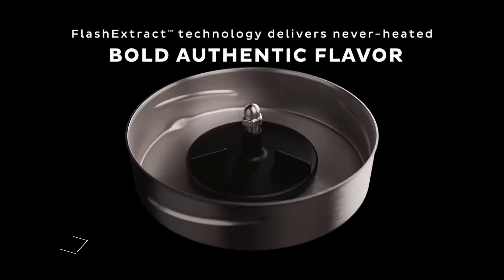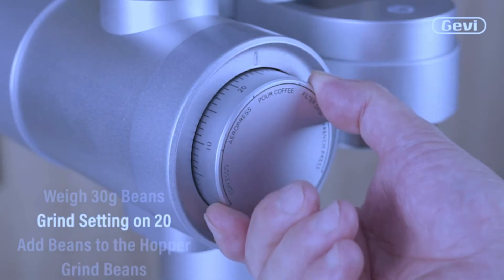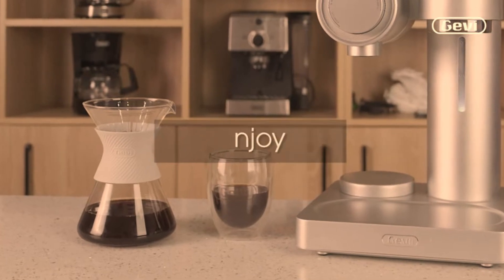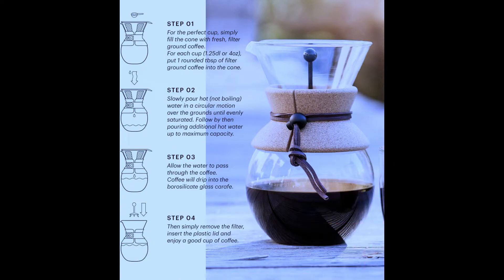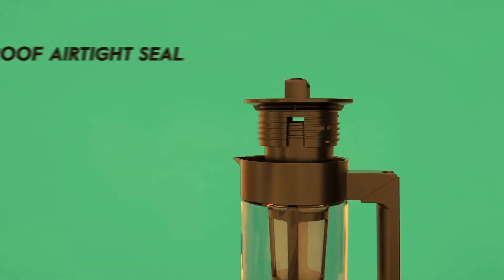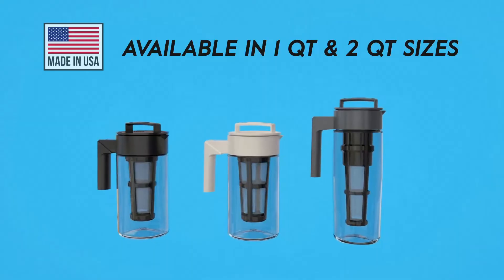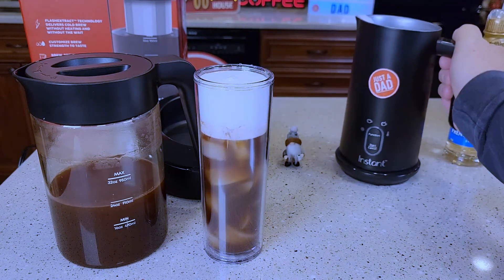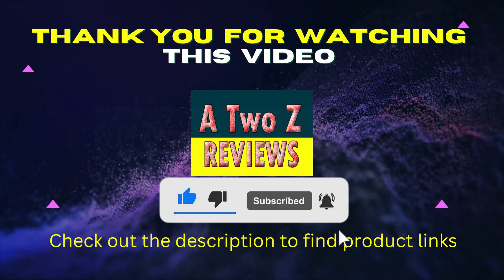Best 5 Coffee Maker for Home 2022 /Best Deluxe Cold Brew Coffee Maker on Amazon / A Two Z Reviews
What is the Best Coffee Maker in 2022?
Today's video reviewed the top 5 best Coffee Makers on the market in 2022. We made this list based on our personal opinion. We ranked them in no particular order, after doing our research based on their prices, quality, durability, brand reputation, and many more.
After watching this video you will know which are the best budget, top-selling, and top-rated Coffee Makers on the market today.
If you choose from this list you can be sure that you will buy one of the best Coffee Makers available today.

best Coffee Maker 5 Links
► Product Name 01: Gevi 4-in-1 Smart Pour-over Coffee Machine Fast Heating Brewer With Built-In Grinder, 51 Step Grind Setting, Automatic Barista Mode, Custom Recipes, Descaling Function, Aluminum, 1000W.

► Product Name 02: BUNN GRB Velocity Brew 10-Cup Home Coffee Brewer, Black.

► Product Name 03: Bodum 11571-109 Pour Over Coffee Maker with Permanent Filter, Glass, 34 Ounce, 1 Liter, Cork Band.

► Product Name 04: Takeya Patented Deluxe Cold Brew Coffee Maker, 1 qt, Stone.

► Product Name 05: Instant Cold Brew Coffee Maker, From the Makers of Instant Pot, Cold Brew Coffee in Under 20 Minutes, Dishwasher Safe Pitcher.

Same previous Coffee Maker Links
► Product Name 01: Keurig K-Mini Coffee Maker, Single-Serve K-Cup Pod Coffee Brewer.

► Product Name 02: Keurig K-Classic Coffee Maker K-Cup Pod, Single Serve, Programmable.

► Product Name 03: Keurig K-Elite Coffee Maker, Single-Serve K-Cup Pod Coffee Brewer, With Iced Coffee Capability, Brushed Slate.

► Product Name 04: Hamilton Beach FlexBrew Trio Coffee Maker, Single Serve & Full 12 Cup Pot, 2-Way Compatible with K-Cup Pods or Grounds.

► Product Name 05: Coffee Maker by Cuisinart, Single Serve 72-Ounce Reservoir Coffee Machine, Programmable Brewing & Hot Water Dispensers.

If You Enjoy the Videos Please Give It 👍 Thumbs Up! If you have any quires so please use this comment box.

Portions of footage found in this video are not original content produced by Products Review. Portions of stock footage of products were gathered from multiple sources including, amazon manufacturers, fellow creators, and various other sources.
"All claims, guarantees, and product specifications are provided by the manufacturer or vendor. Products Review cannot be held responsible for these claims, guarantees, or specifications"

If you find any of your copyrighted material in this video, please leave us a message so we can resolve the issue.